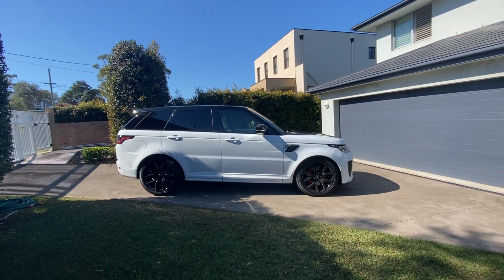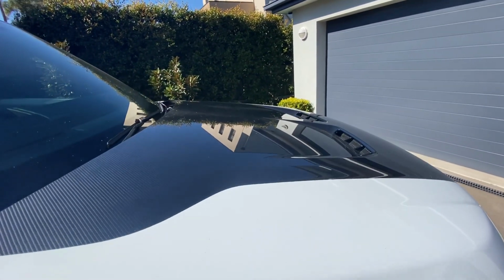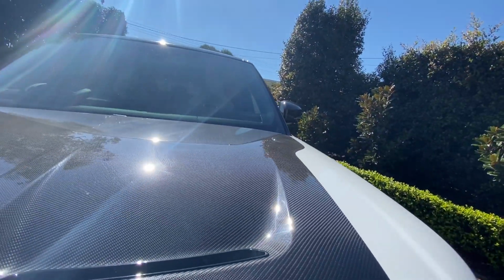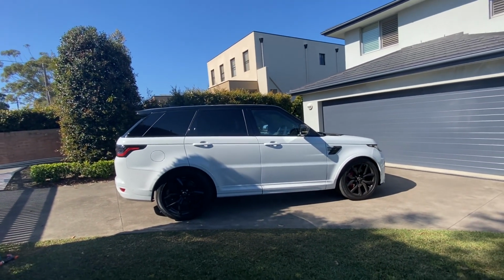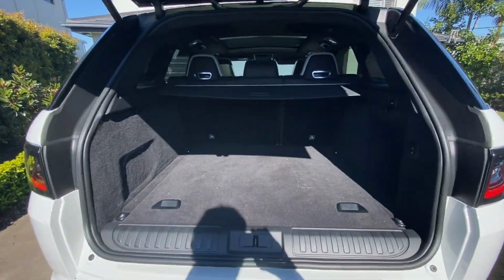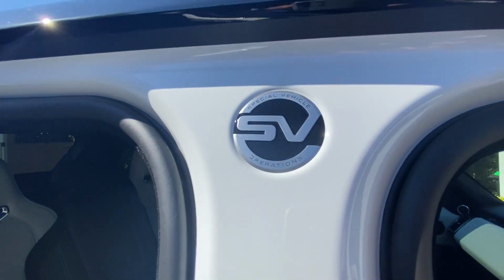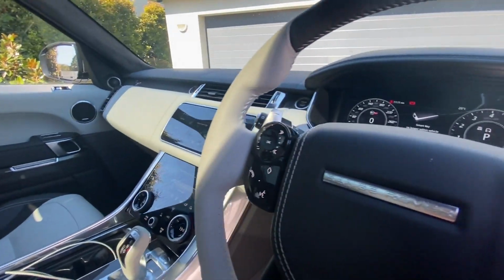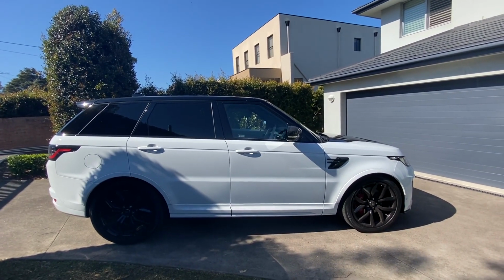The All New 2022 Range Rover Sport SVR Carbon Edition Teaser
Hello ! Everyone, Wellcome to my channel.The All New 2022 Range Rover Sport SVR Carbon Edition Teaser.